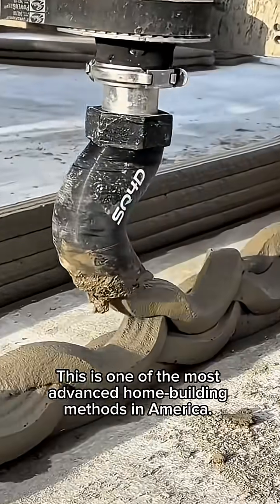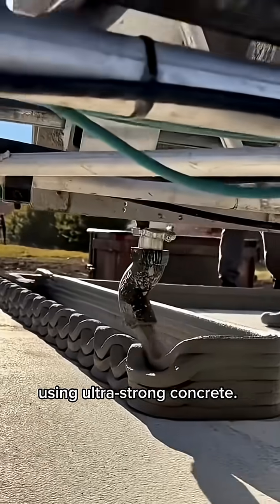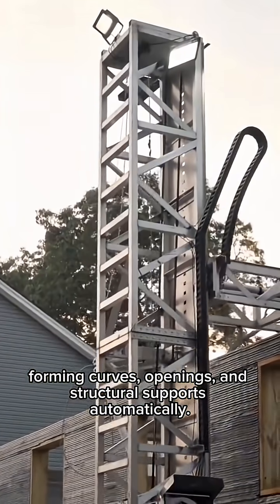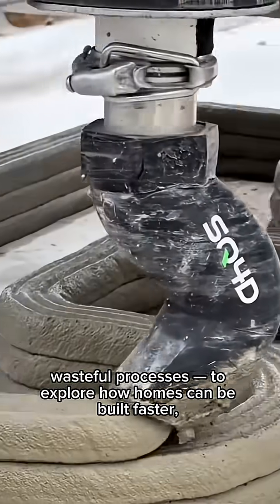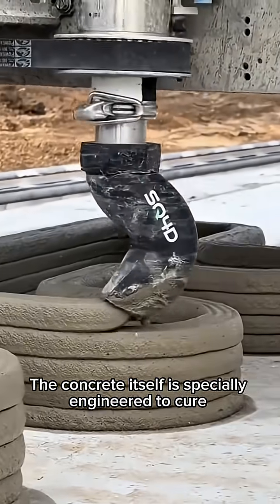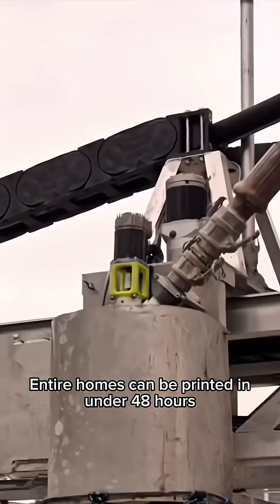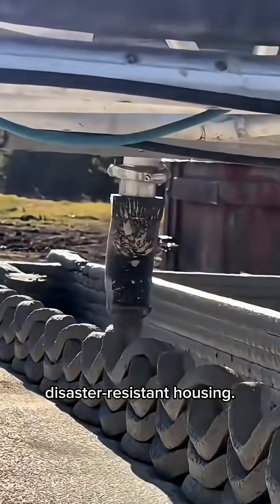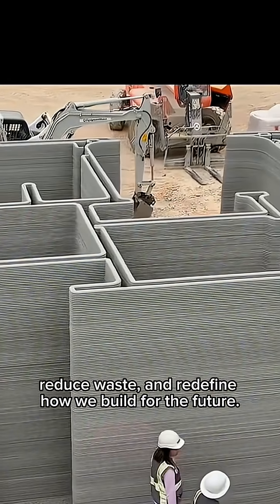I love these machines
This shows how large scale 3D concrete printers can form the structural shell of a home in days rather than months 🏗️ while finishing, systems, and interiors are completed afterward using traditional methods. UI studies innovations like this to understand how speed, precision, and resilience can reshape construction, and Undefined Ideas applies these lessons to imagine structures that are smarter, stronger, and built with intention.